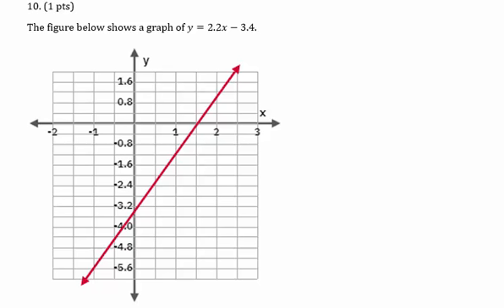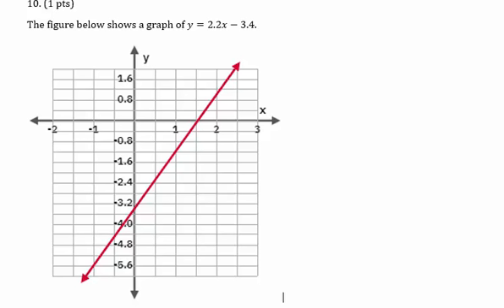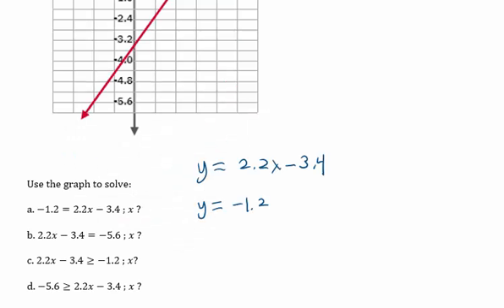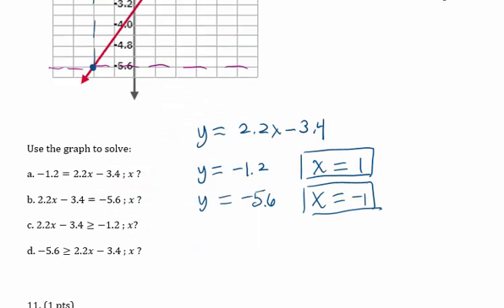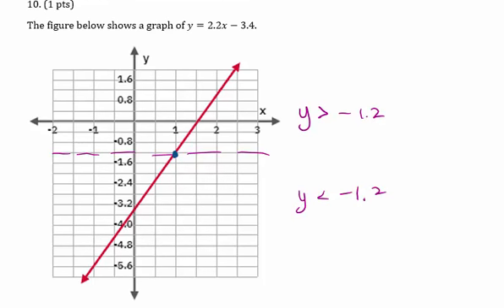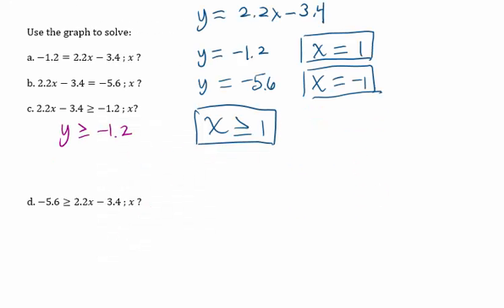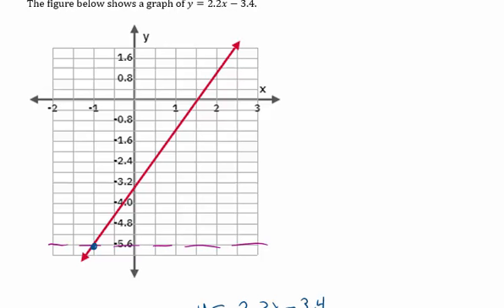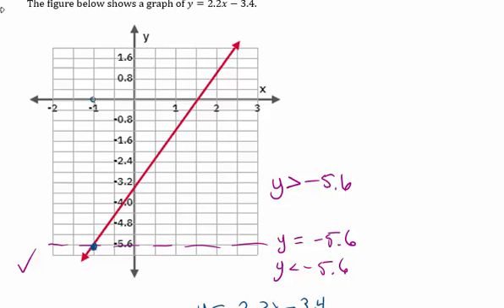MATH 1101 Section 1.3 #10